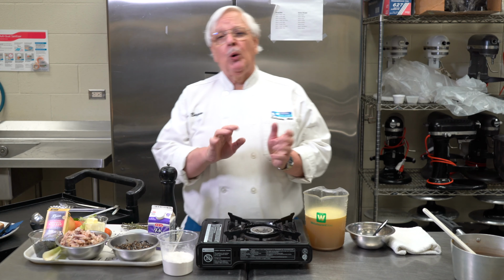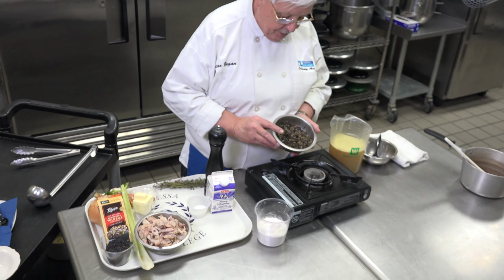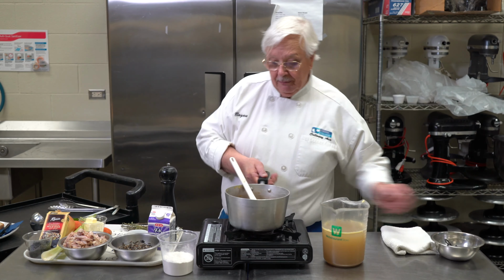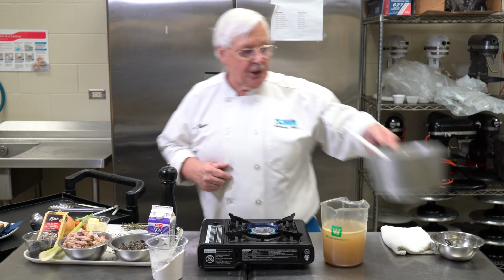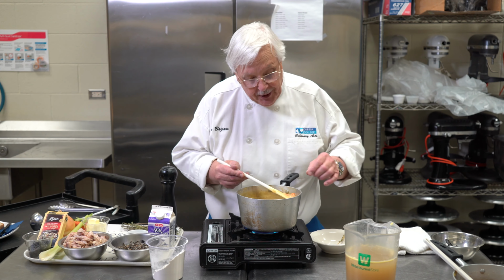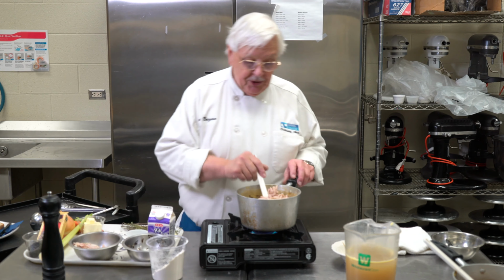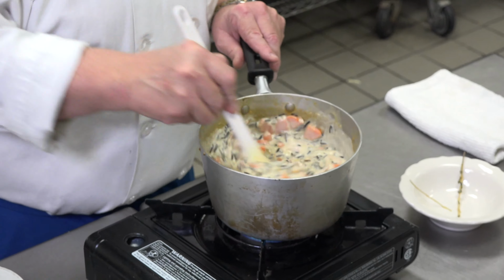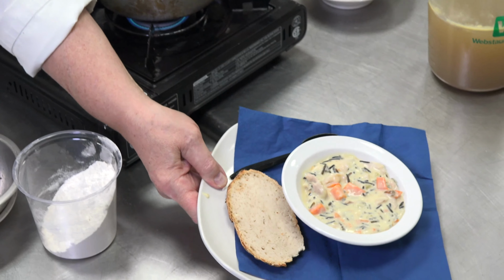Cooking Segment: Wild Rice Soup